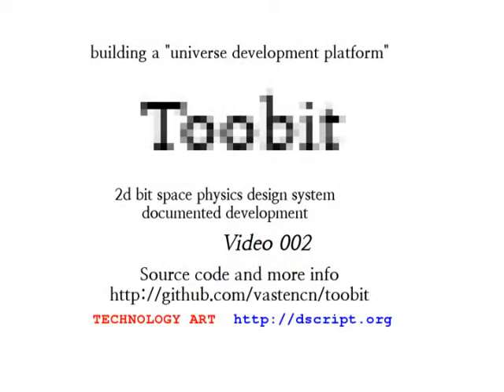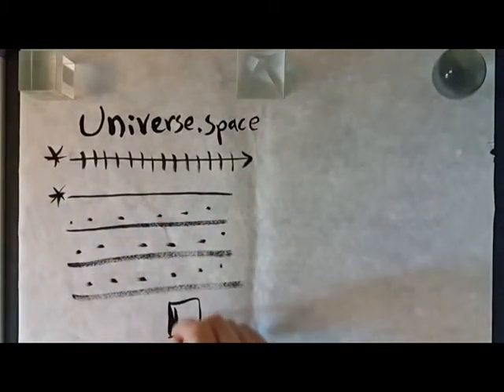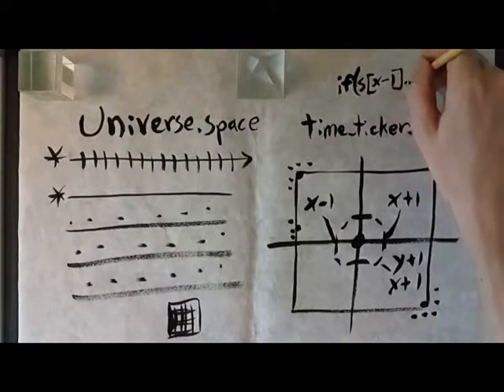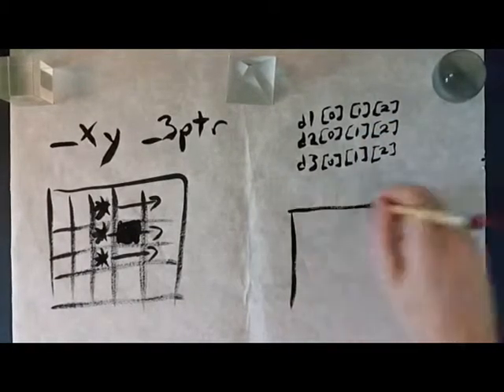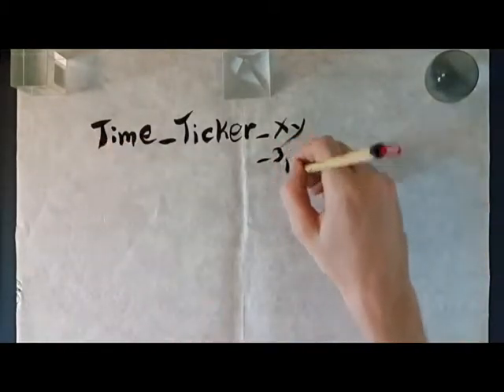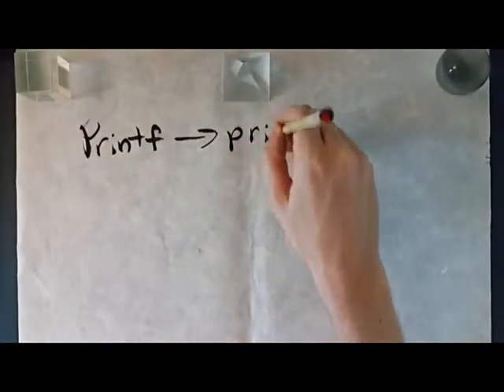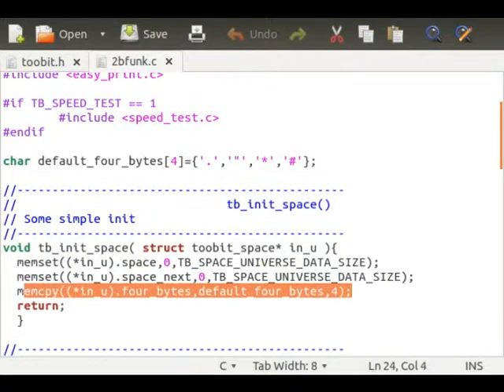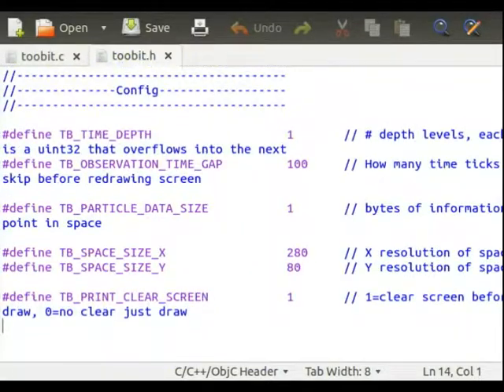Toobit opensource cellular automation